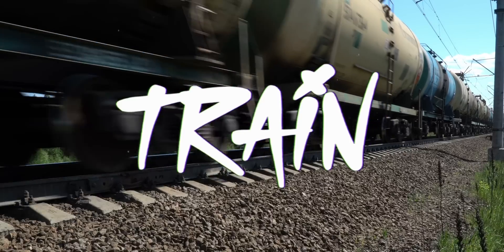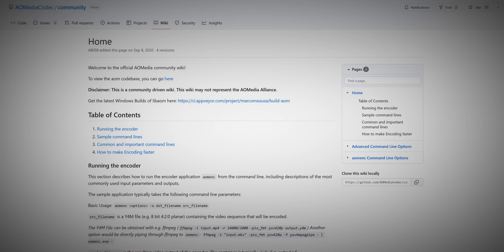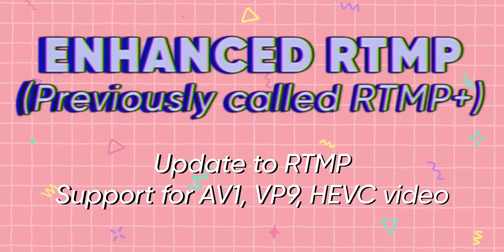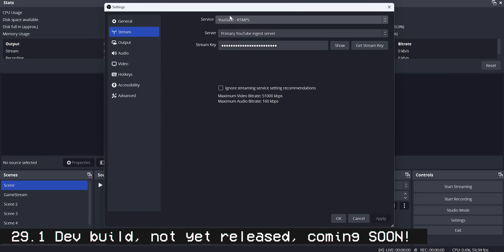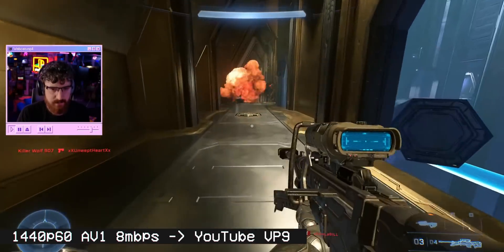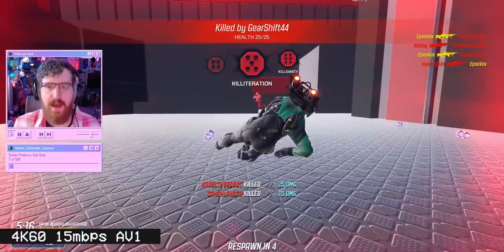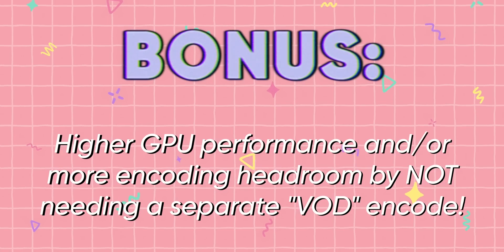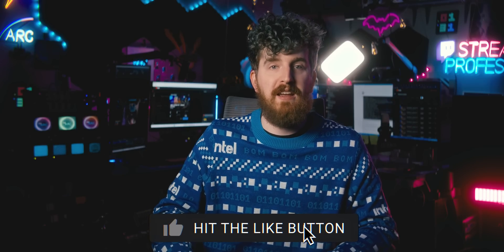AV1 Streaming is LIVE! First Look at REVOLUTIONARY Quality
The hype train is finally reaching the station. AV1 is HERE. YouTube just got RTMP+ support, allowing for AV1 live streaming right from OBS (OBS 29.1 will be required - it has not released just yet, this is a preview, but it is releasing very soon). It's amazing.
Music by Backing Track. Stream our new album "Slayer Wars" in your videos and streams for free

Something to note: Yes, HEVC / H.265 encoding has been available via HLS BUT HLS has much higher latency (usually) and a lot of internet connections really struggle with HLS.

Recommended AV1 bitrates for livestreaming:
1440p60: 4-8mbps bit rate
4K60: 10-20mbps bitrate

TIMECODES:
00:00 HYPE TRAIN HAS ARRIVED
01:09 What we needed to get here
01:19 What is AV1?
01:56 What is RTMP+ / RTMP Enhanced Spec?
02:44 Why Intel Arc is the choice for AV1 encoding
03:37 Testing with dev build of OBS Studio 29.1 Update
04:05 Bitrate recommendations
04:45 Sample streams, comparisons, and analysis
07:38 Secondary benefits to streaming in AV1
08:01 Streaming has been changed forever
In this video, we're excited to announce that AV1 Streaming is live!
With the help of intel arc, we're able to offer high quality streaming with RTMP+ streaming. This means that you can now live stream on YouTube without any lag or issues.
If you're looking to launch a high quality AV1 streaming video, don't wait any longer – launch your video today with intel arc!
In this video, we're broadcasting AV1 streaming live! Not only does this make our videos look great on all devices, but it also provides a high quality streaming experience for our viewers.

If you're not yet using AV1 streaming on your YouTube videos, now is the time to switch to obs studio and get the best streaming quality possible! obs studio is the best streaming software for YouTube, and it's also compatible with AV1 streaming.

So don't wait any longer, switch to obs studio and start streaming videos in high quality today!

In this video, I'm announcing the launch of AV1 streaming on Intel arc! With support for RTMP+ streaming quality, you now have the ability to stream videos in high quality on your favorite platforms.

 AV1 is a new technology that's revolutionizing the way we stream videos. With support for streaming quality up to 4K, AV1 is the new standard for video streaming. Watch your favorite videos in stunning quality with AV1 streaming on Intel arc!